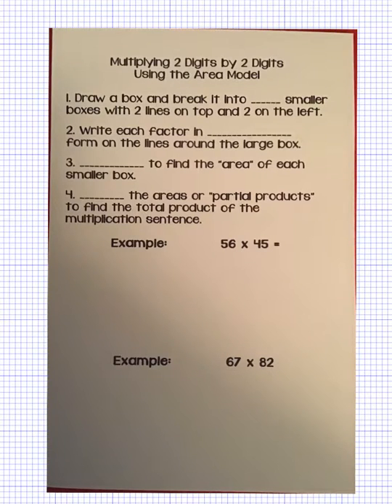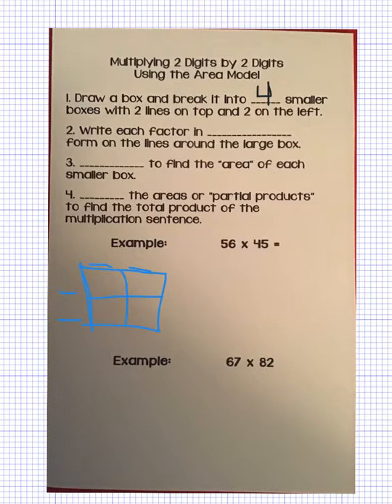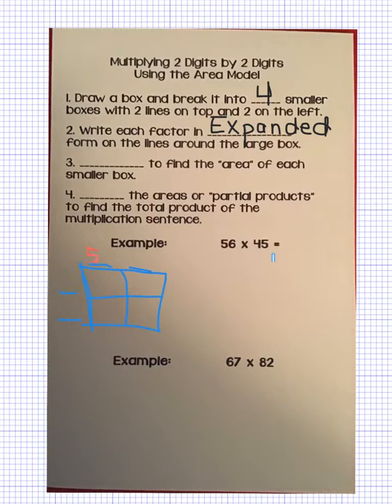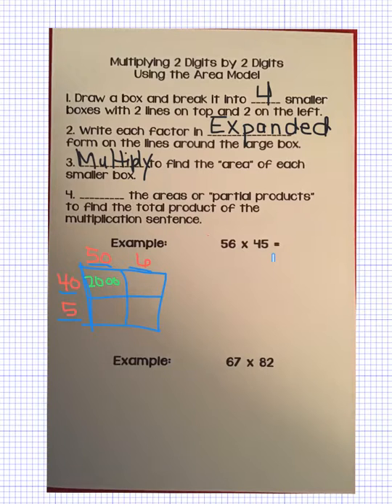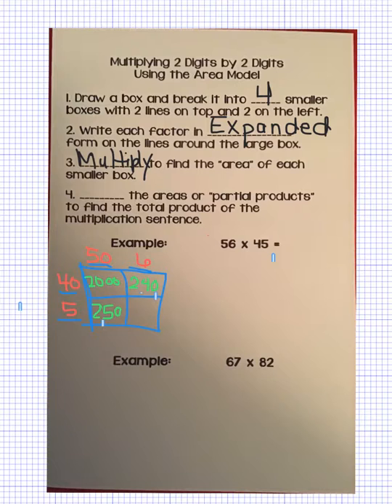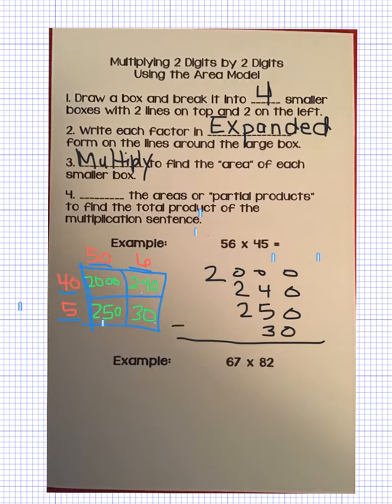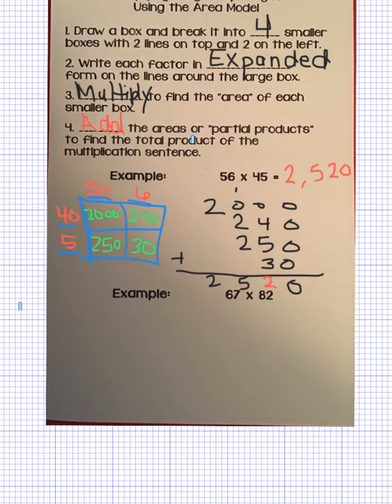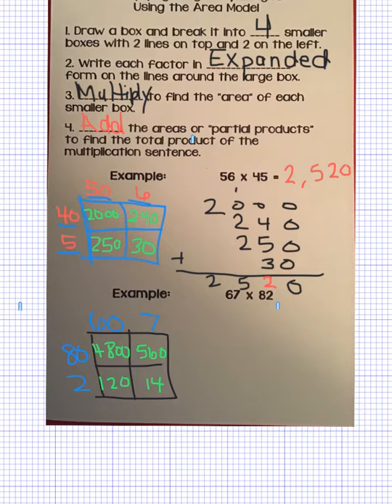Multiplying 2 digits by 2 digits with the area model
By Mrs. Burgess